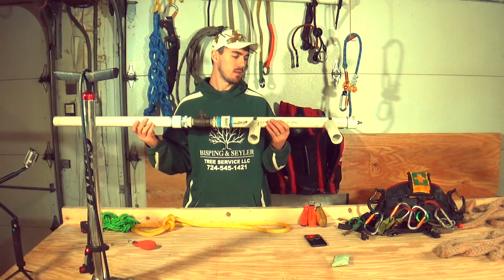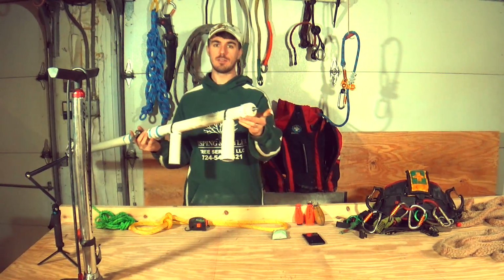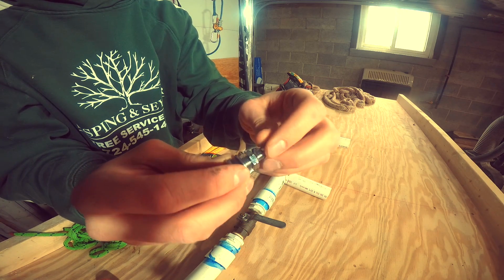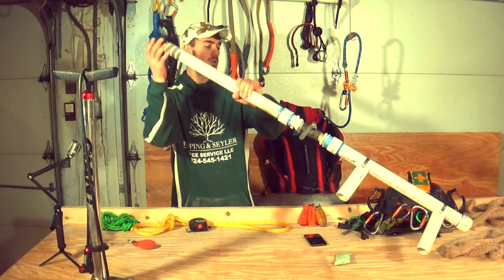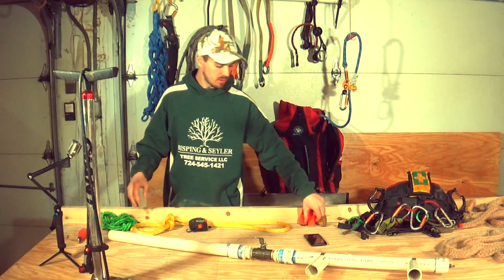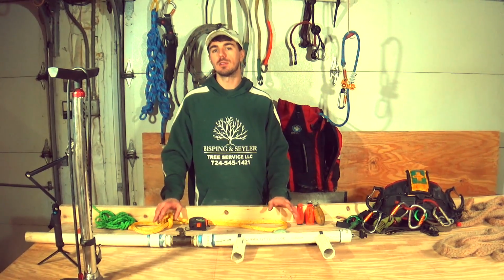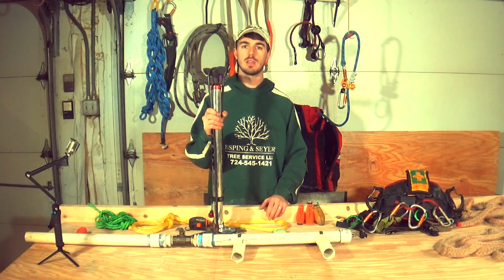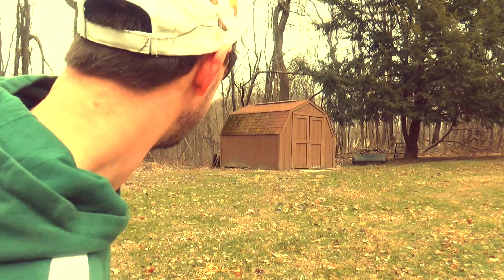How to build a throw ball cannon! Homemade air cannon!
Hey everyone! In this video you will see how I built my home made throw ball cannon!